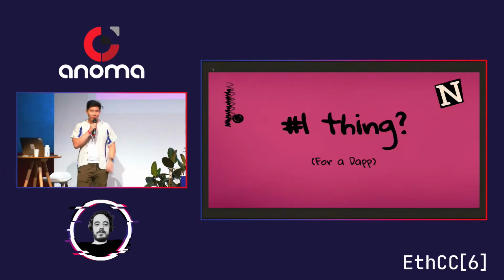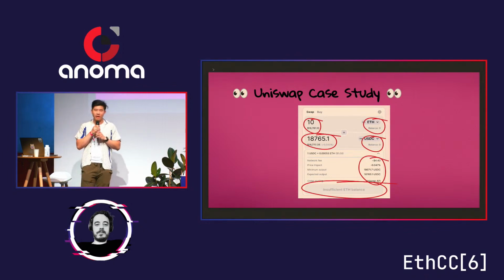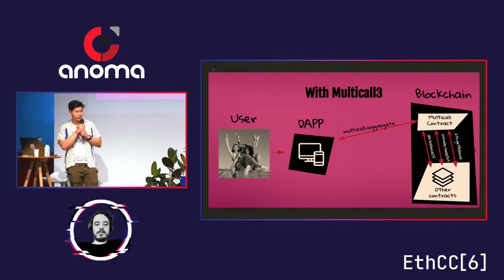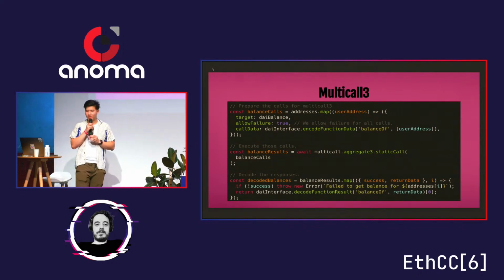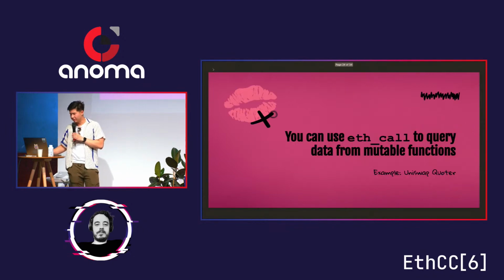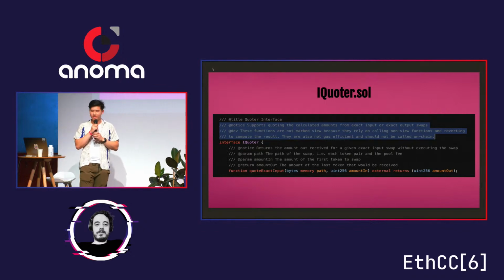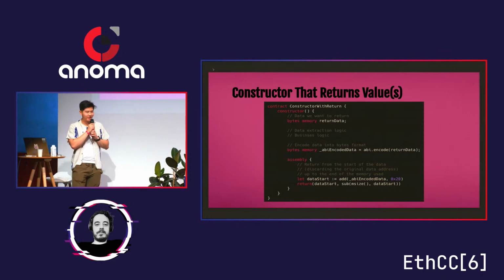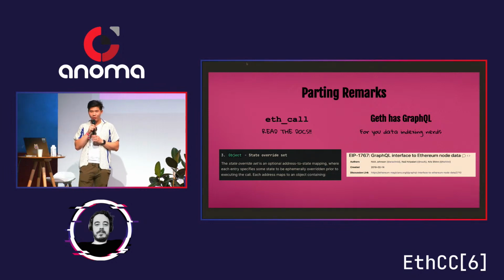Lib Evm Mantle - Master the Art of Slurping Yummy Data with a Single Query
Populate all (non historical) state of your frontend application in *ONE* RPC query!